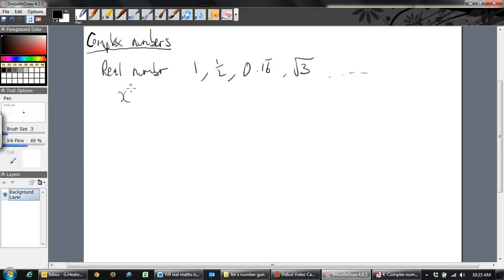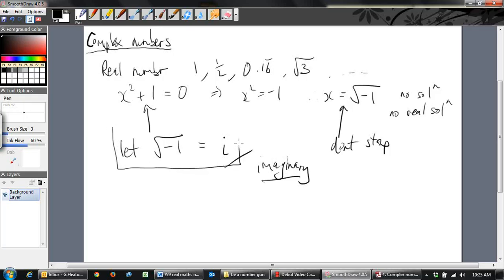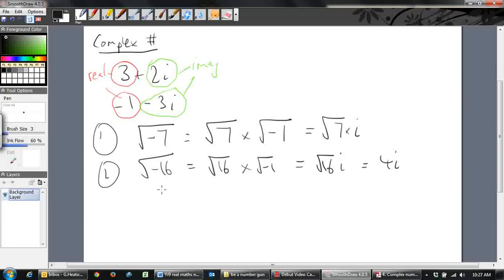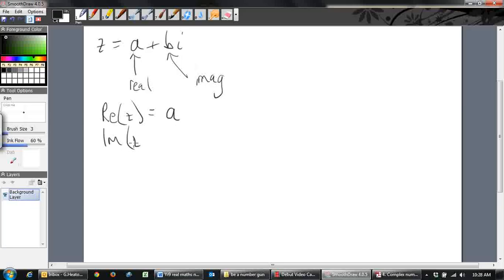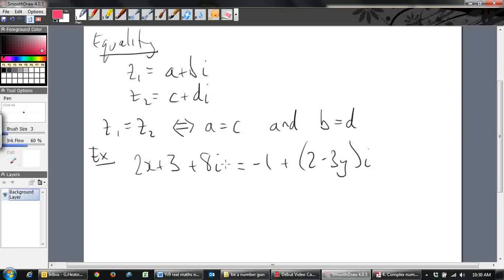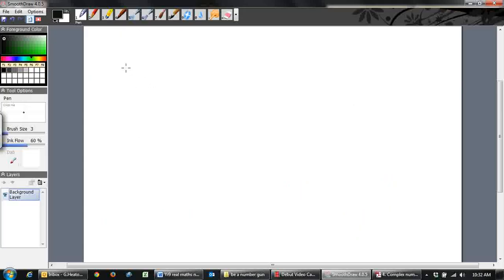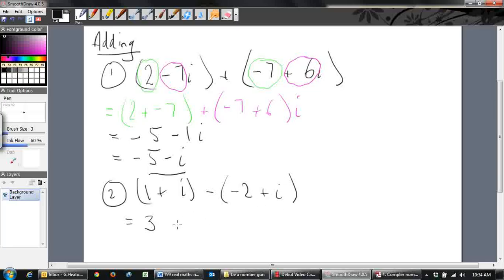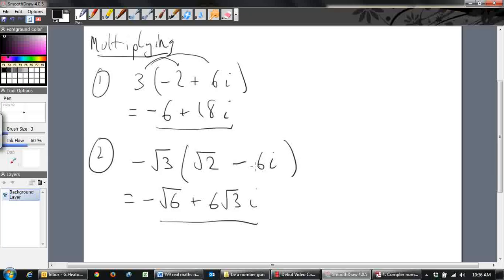Complex numbers - Introduction